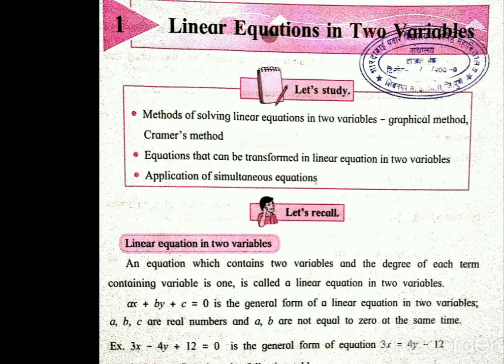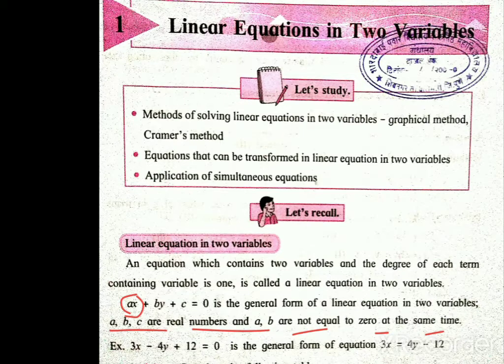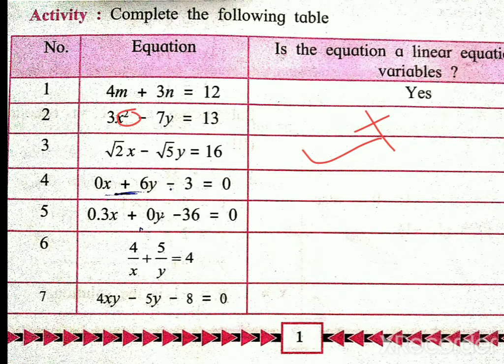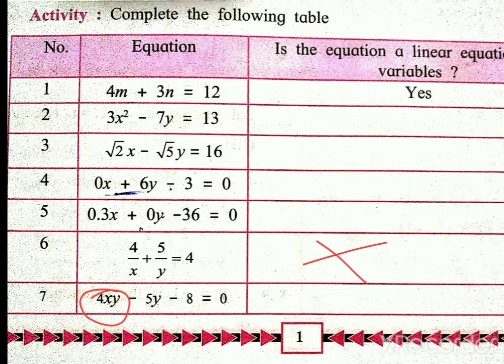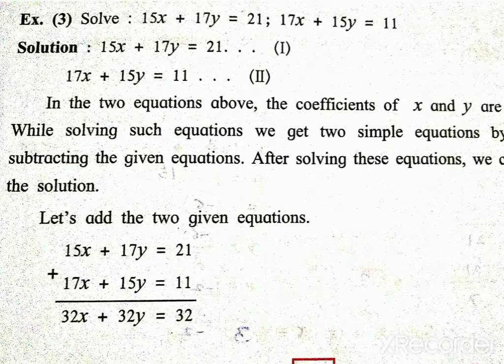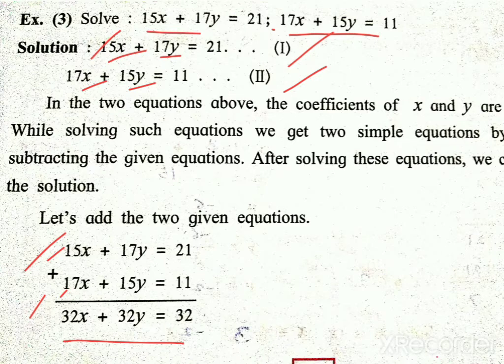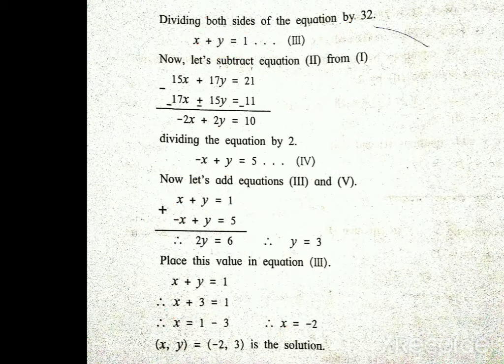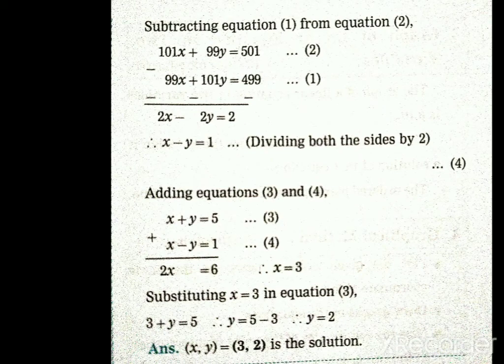Maths-1/Class-10/1. Linear equations in two variables/simultaneous equations.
SSC Board.by-Surekha Jadhav Nalawade.